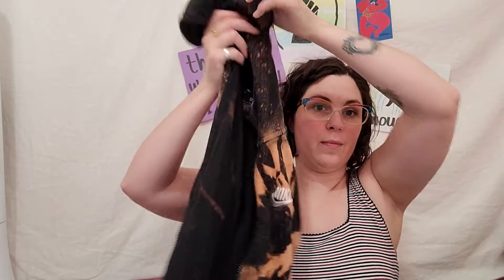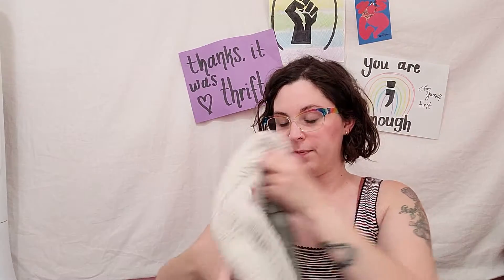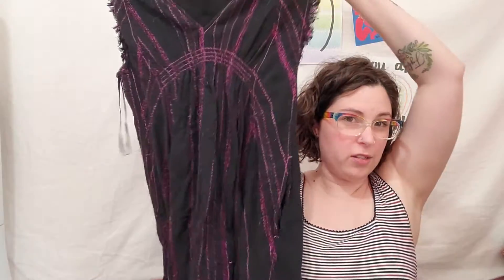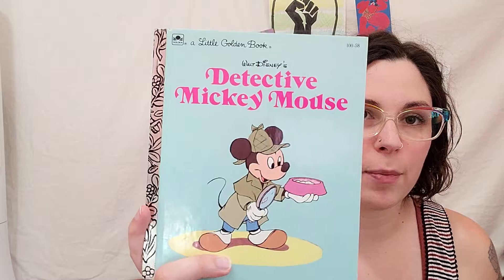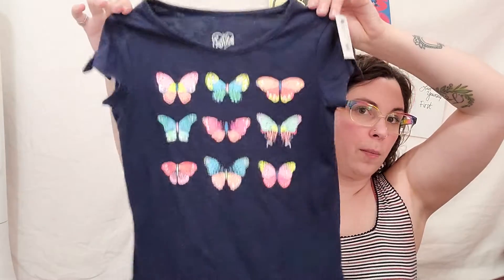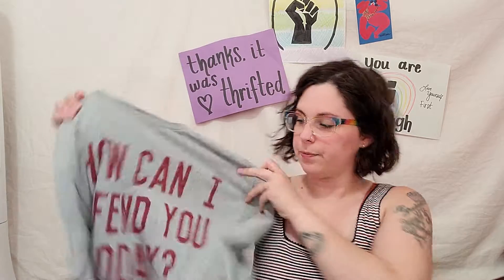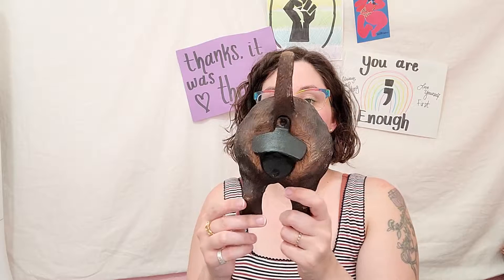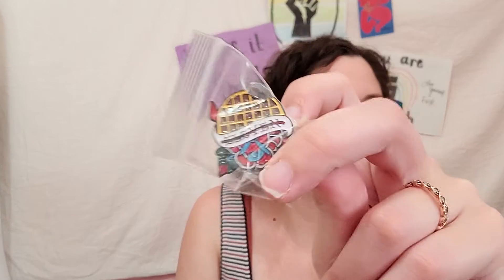Thrift Haul 7/23/20